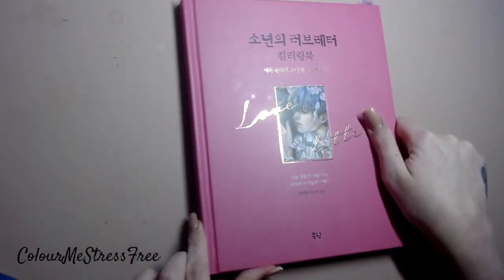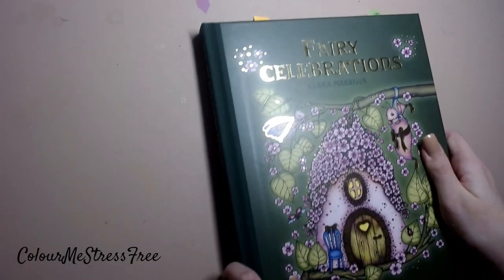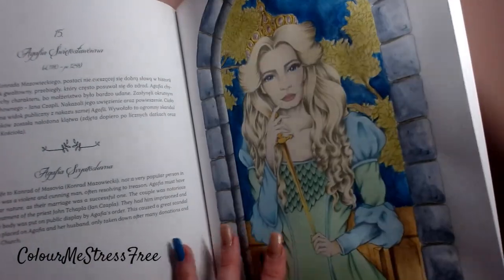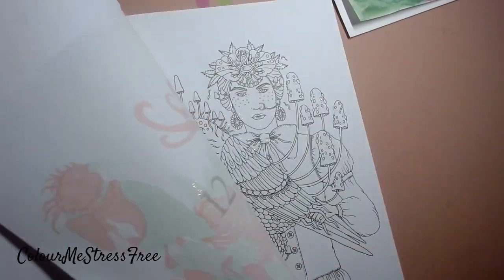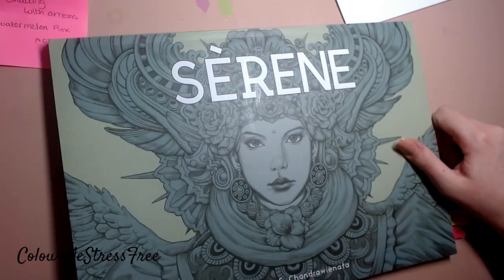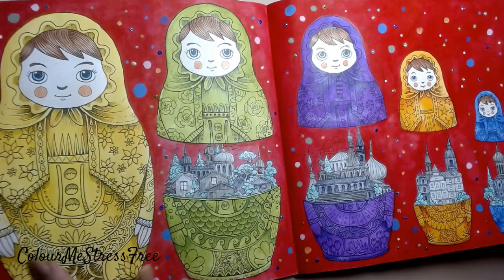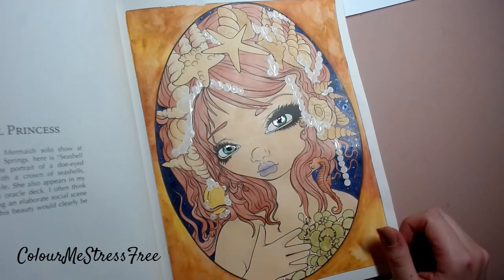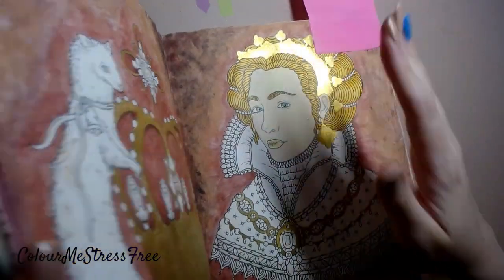March completed colouring pages ADULTS ONLY